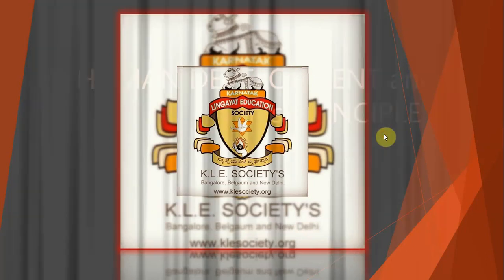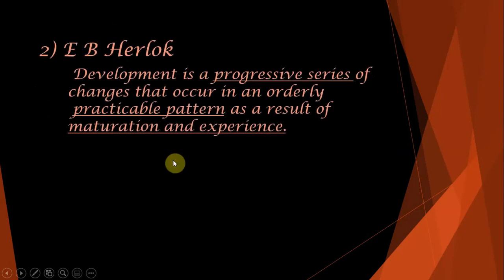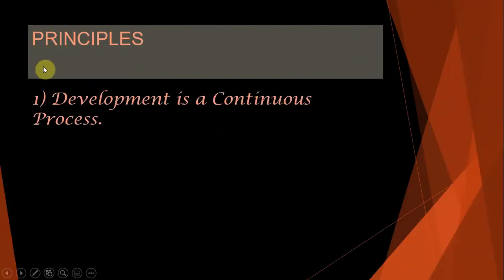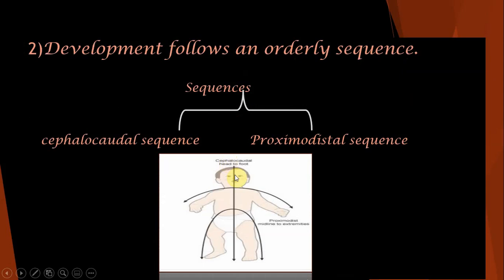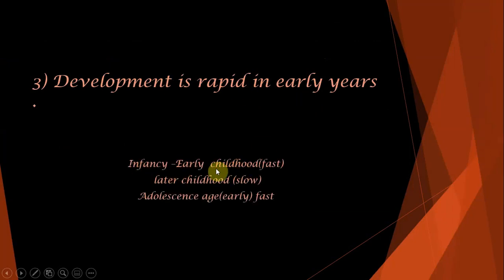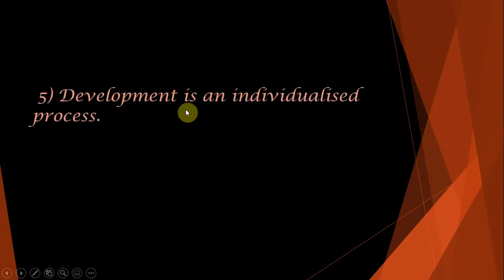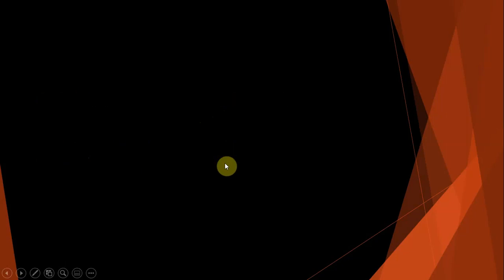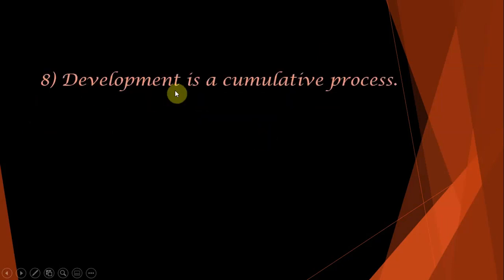91#psychology#Humandevelpoment and principles ptd by Yashasvi Mankikar#klesociety